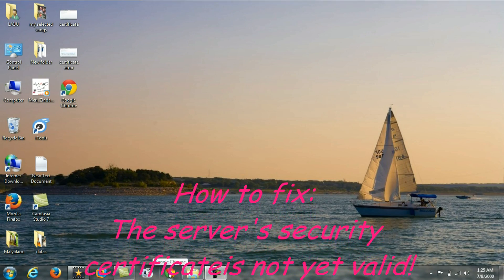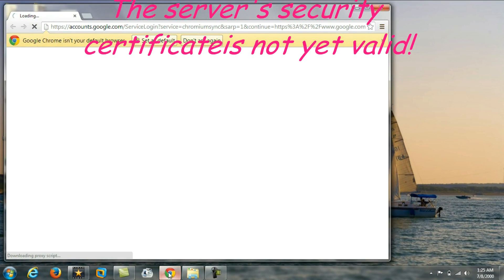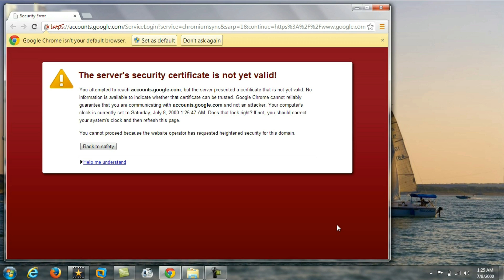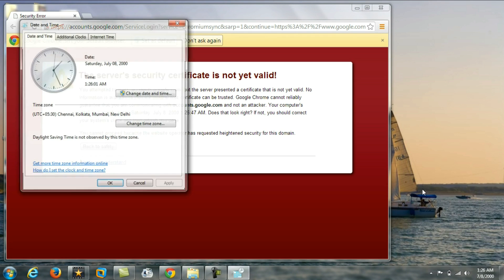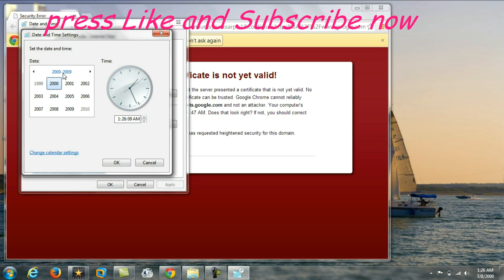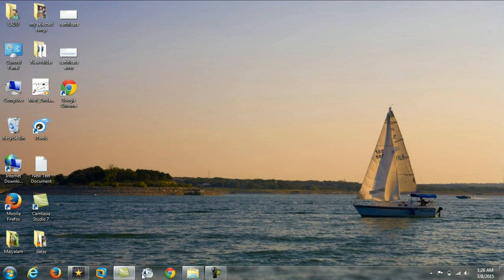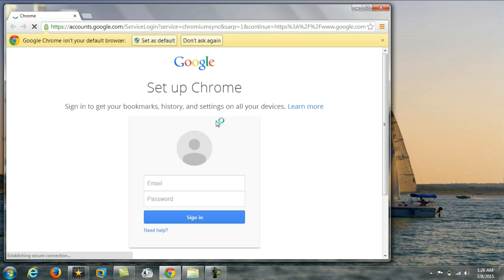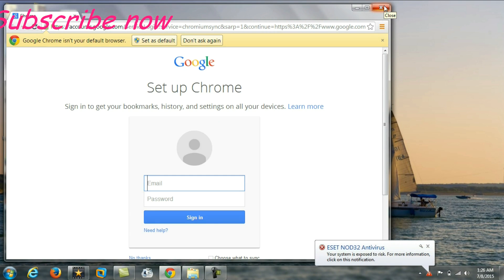'The Server's Security Certificate Is Not Yet Valid'. Still Working 100%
The server's security certificate is not yet valid. This Google chrome error is a common problem in some computers.

This internet problem is happening due to the wrong system date. For the best working of any browser like Internet Explorer, Mozilla Firefox, Google Chrome, Opera, etc the system Year, month, date and time must be very accurate. And always use the latest browser versions.
If the system date setting is always staying wrong, you have to change the BIOS battery of the motherboard.

"The server's security certificate is not yet valid" Fix 100% in Windows XP, 7, 8 and Windows 10.
There is a problem with this website's security certificate. Solve in Windows 7, 8, 8.1 and 10